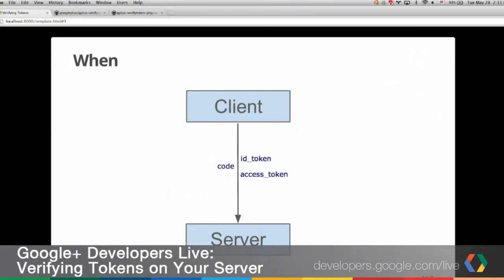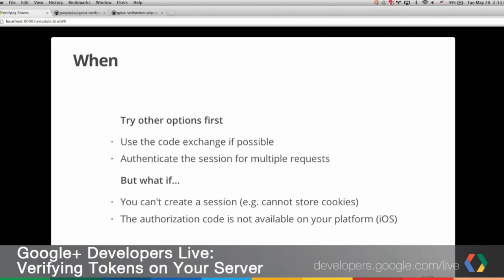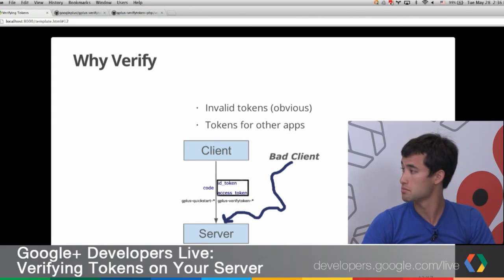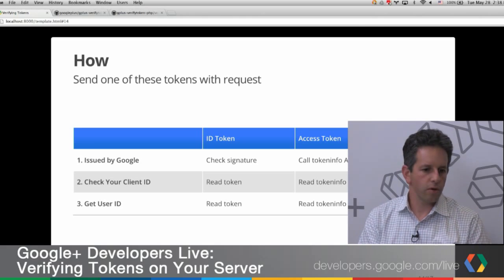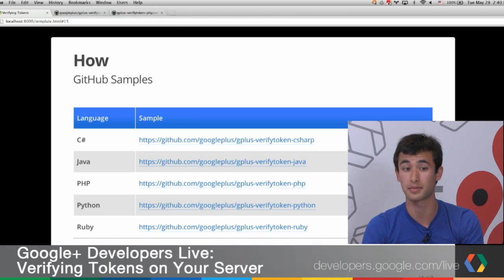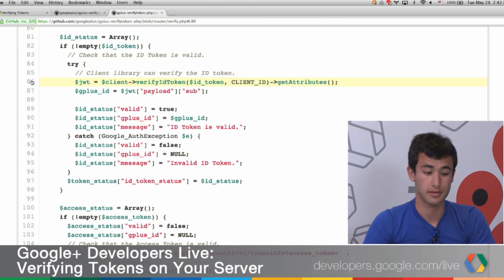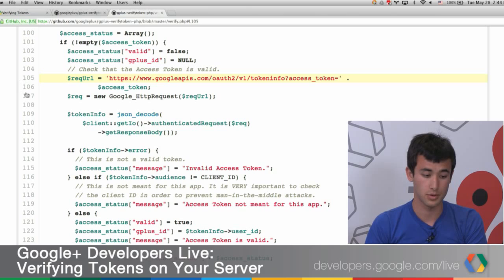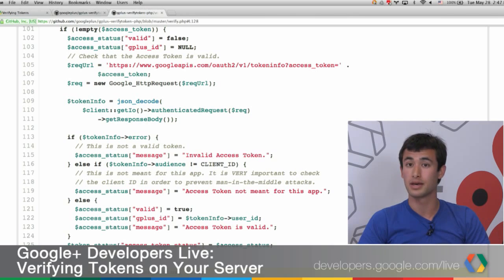Google+ Developers Live: Verifying Tokens on Your Server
When, why, and how. Learn to quickly verify ID tokens and access tokens from your client apps for fast, secure authentication on your server.